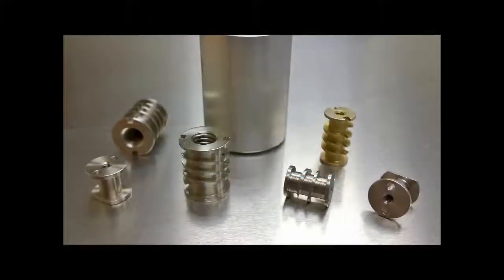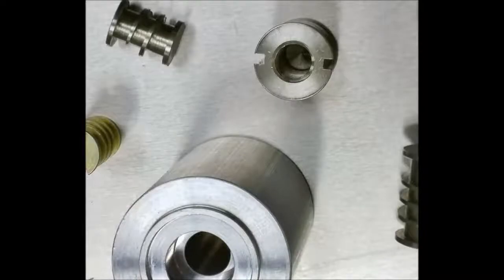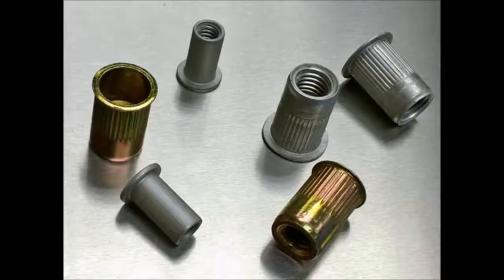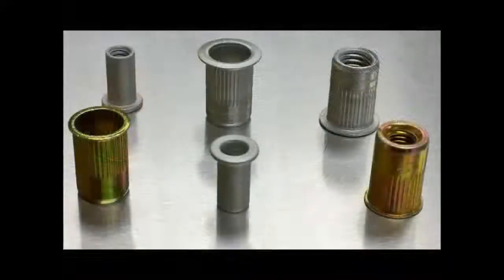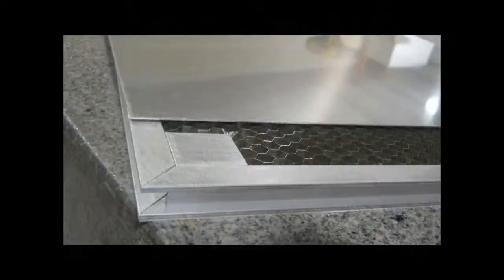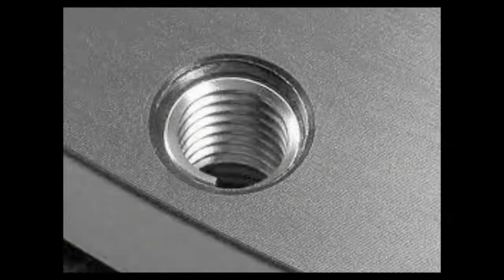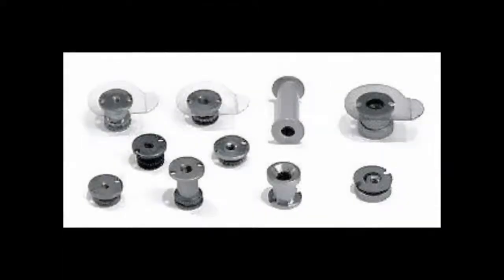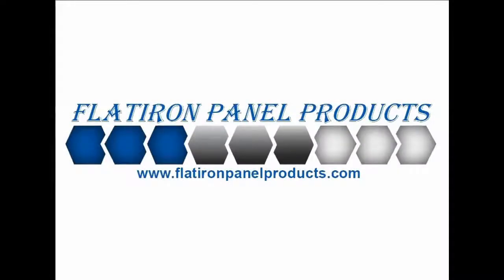Inserts and Fasteners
Flatiron Panel Products uses potted inserts to provide fastening points within aluminum honeycomb and composite paneling. After a hole is drilled in a panel, a cavity is created by routing the core back from the hole. The insert is then placed in the panel and an adhesive is injected to fill the cavity and form a secure bond. A wide variety of machined inserts can be produced in-shop, including different sizes, types, materials and threads.
·         Rivnuts are similar to potted inserts in installation, but are more cost effective and do not require adhesive. A special tool is used to insert the nut and mushroom the end within the panel to secure it. These inserts are useful for non-structural applications, where strength requirements are lower and less is demanded of the fastening points. However, rivnuts are still strong enough for the majority of customer applications.
·         Helicoil inserts are installed in a panel to enhance drilled threads so that screws and bolts can be inserted or removed thousands of times without wearing into the panel. A solid aluminum block is placed inside the honeycomb to create a solid point where the hole can be drilled, and then a stainless steel helicoil insert is installed with the desired threading for a customer’s application.
·         Inserts with tabs are called “blind” and are only visible from one side of the panel.  Spool inserts create a hole through the entire panel while still being flush with each side, creating a smooth, aesthetically pleasing appearance.
·         Flatiron Panel Products is proud to house a full machining shop, which allows them to CNC manufacture custom parts, including inserts, on demand without bogging down the production process while waiting for parts to arrive. This also makes it possible to create virtually any insert imaginable!
Have questions or want to get a custom quote?

Flatiron Panel Products
1214 Commerce Ct #100